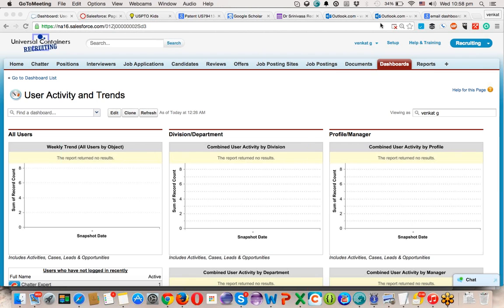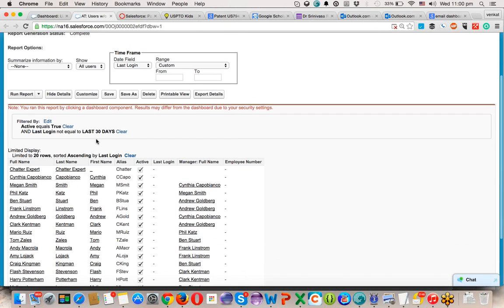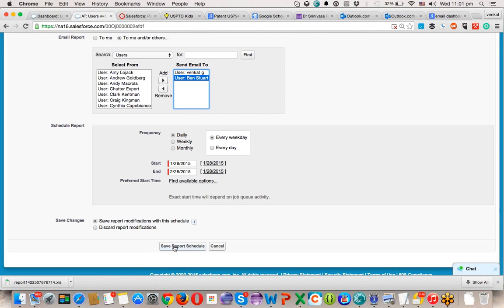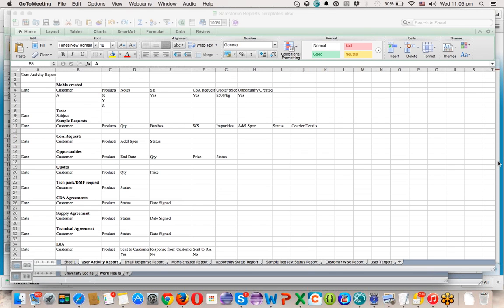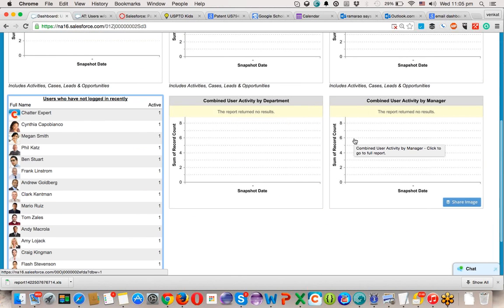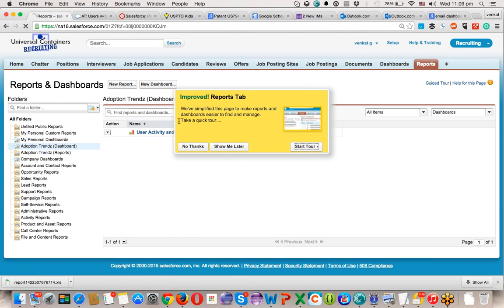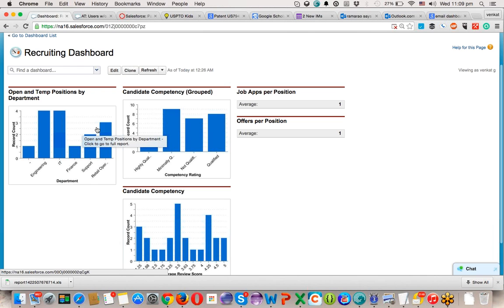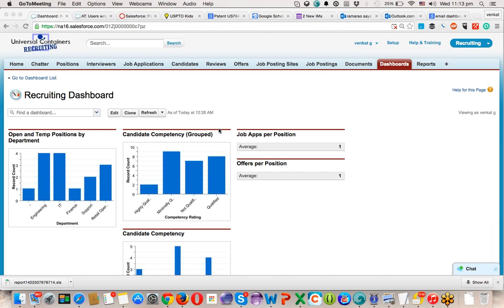salesforce Q&A 28 01 15 10 57 pm